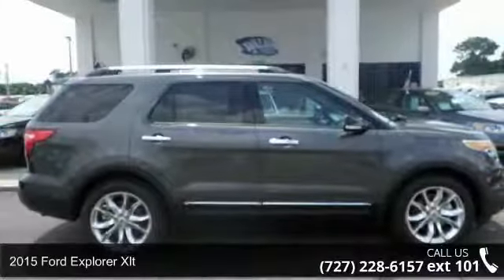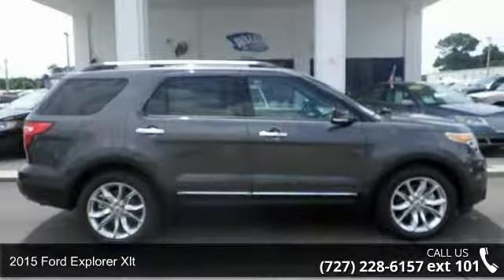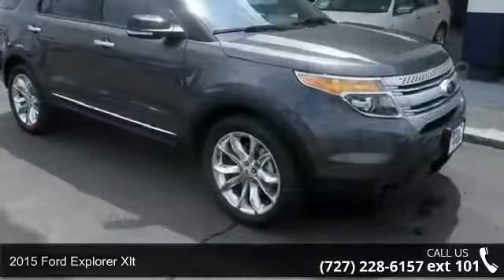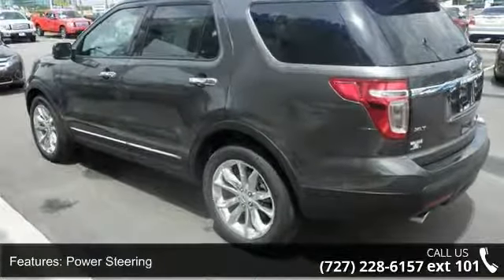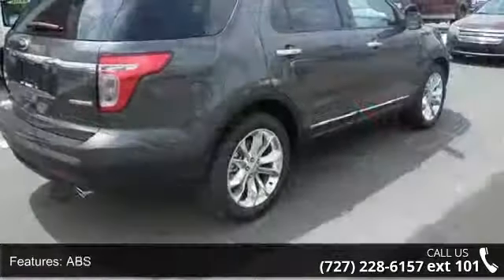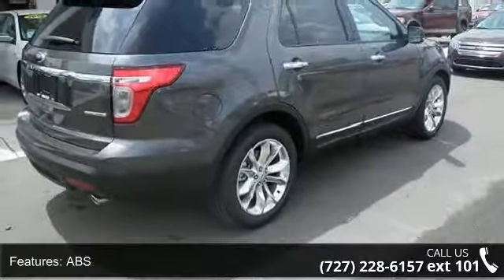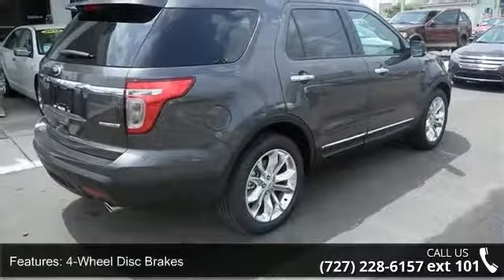2015 Ford Explorer XLT - Walker Ford - Clearwater, FL 33764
*Bluetooth* *Navigation* This 2015 Ford Explorer XLT is Magnetic with a Charcoal Black W/Leather-Trimmed Heated Bucket Sea interior.  This XLT comes with great features including: Navigation System, Bluetooth, 3rd Row Seating, 6 Cylinder Engine, Power Lift Gate, Rear Air Conditioning, Rear Spoiler, and Tire Pressure Monitors . Buy with confidence knowing Walker Ford has been exceeding customer expectations for many years and will always provide customers with a great value!